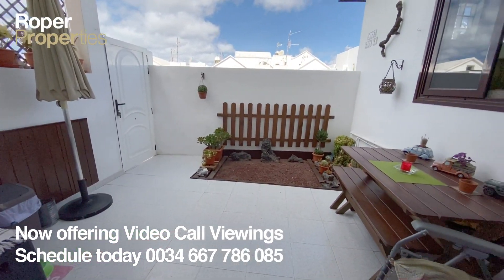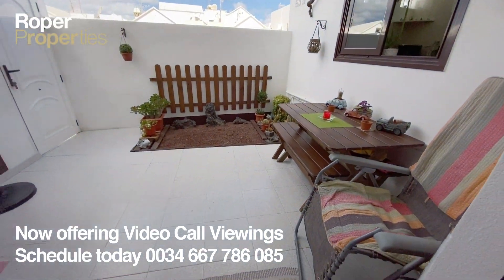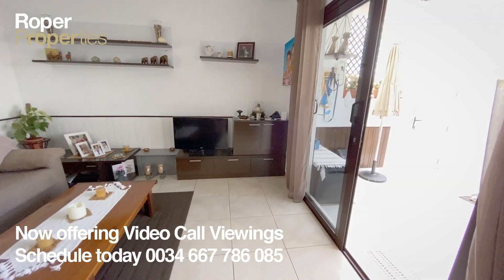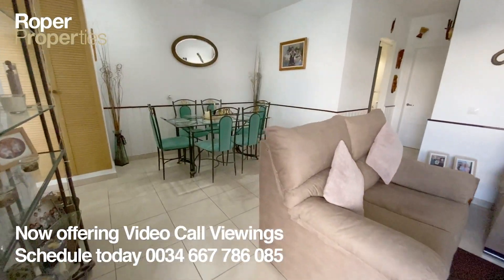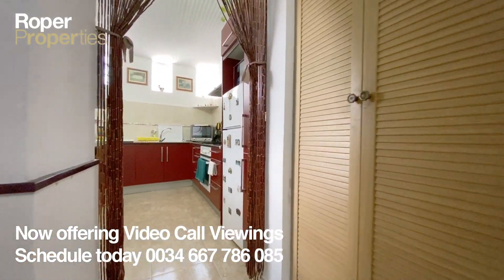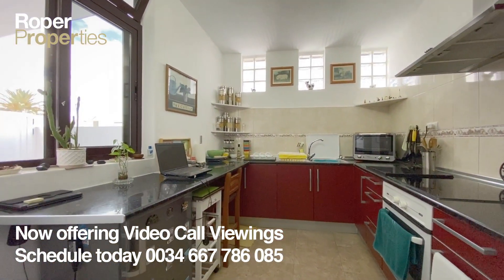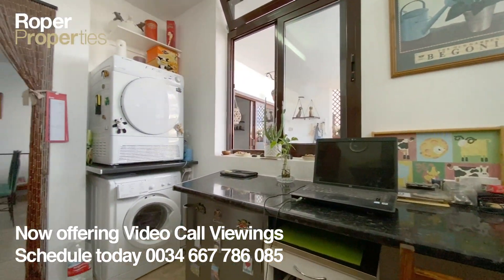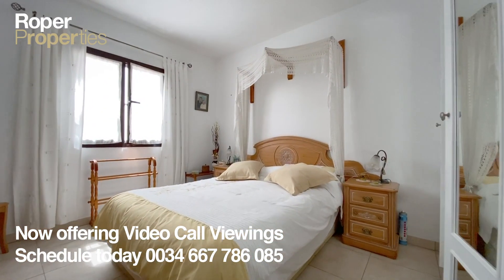Property for sale in Playa Honda. Lanzarote. Ref. 2675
Charming tastefully decorated 2 bedroom semi-detached ground floor apartment, centrally located in Playa Honda and is west facing. The interior of this property consists of a lounge, a fully fitted kitchen, a dining area, 2 bedrooms, with built-in wardrobes, and 1 bathroom. The property has been partly refurbished and is sold part-furnished. There is easy on street parking. Situated close to restaurants, shops, supermarket and all amenities.

Reasons why you'd want to live in Lanzarote:

1. PARADISE IS NEARER THAN YOU THINK

2. ENCHANTING BEACHES TO GET LOST IN ALL YEAR ROUND

3. PRACTISE YOUR FAVOURITE SPORT IN A UNIQUE ENVIRONMENT

4. TASTE LANZAROTE AND SURPRISE YOUR PALATE

5. WELLNESS INVADES ALL YOUR SENSES

PROPERTY FOR SALE in Lanzarote, Puerto del Carmen, with Roper Properties Estate Agents.